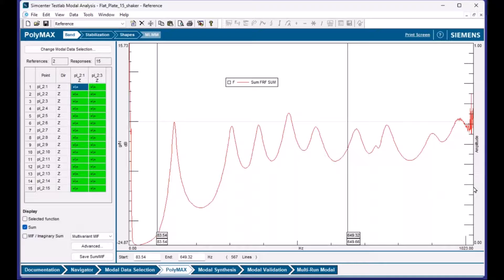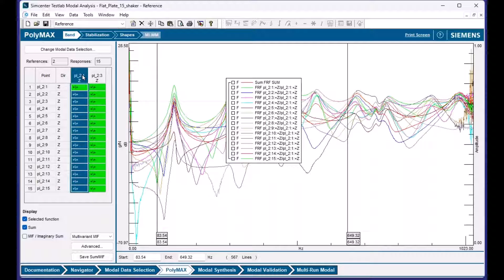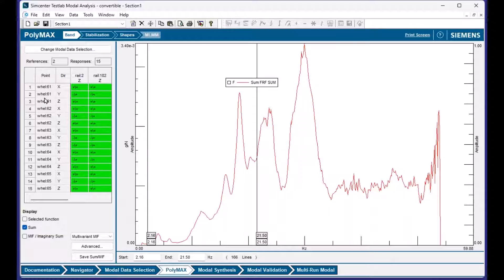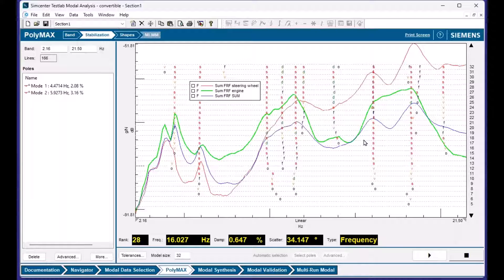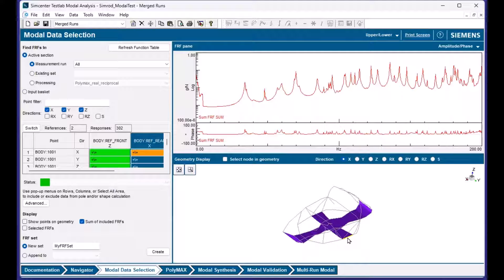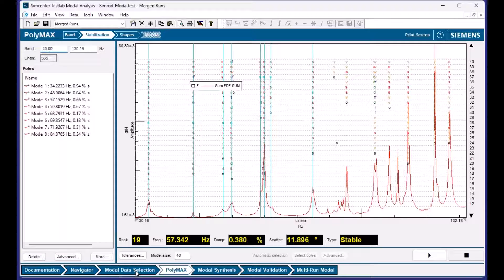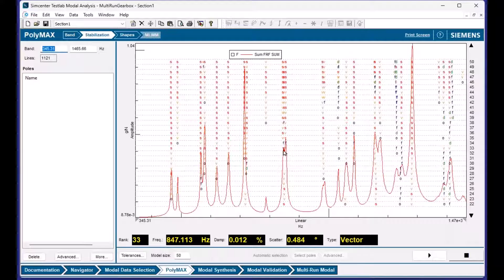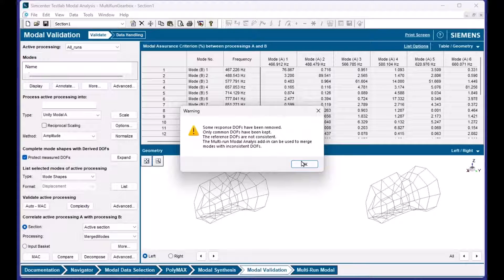Modal Stabilization Diagram Tips